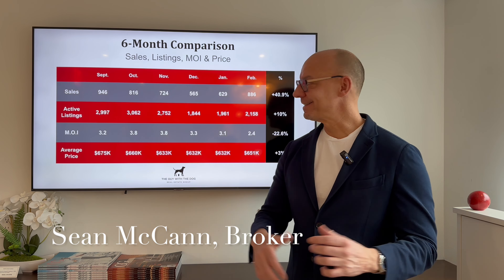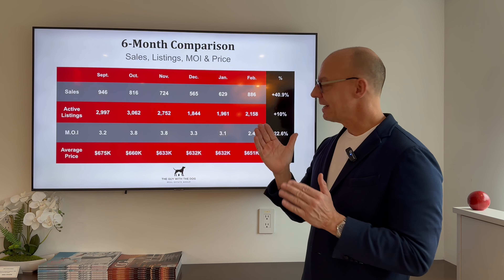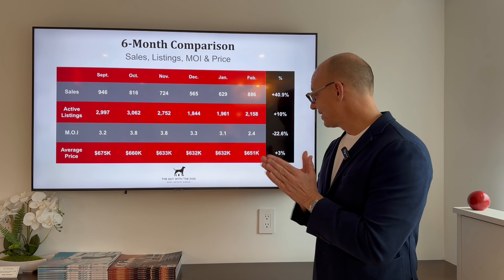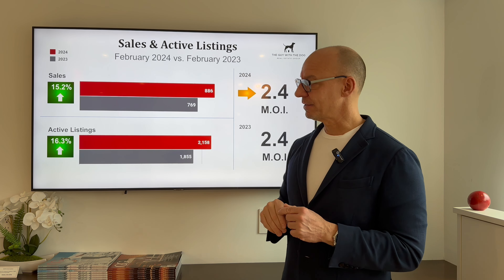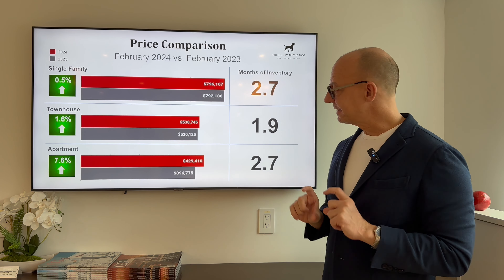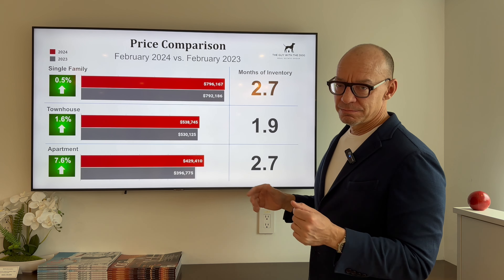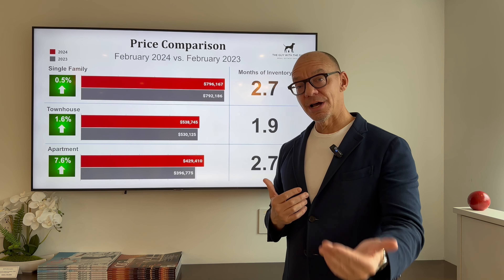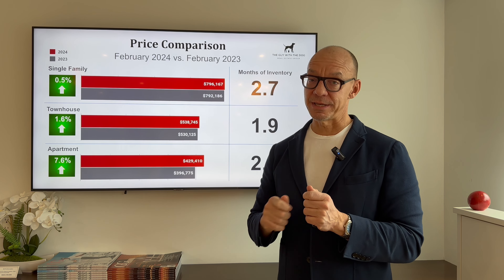Ottawa Market Insights - February 2024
The Guy with the Dog digs deeper into Ottawa’s resale market stats for the month of February 2024.

🏡 Want to stay up to date on Ottawa housing stats?